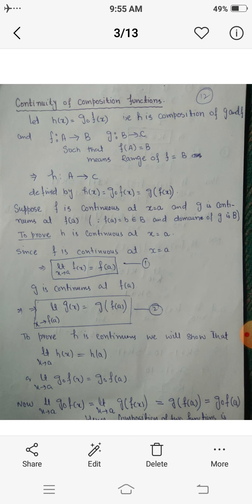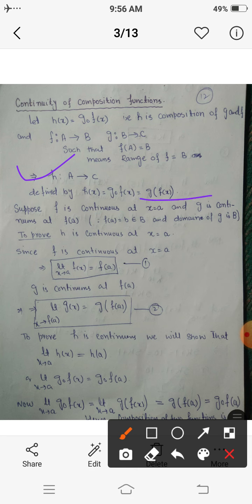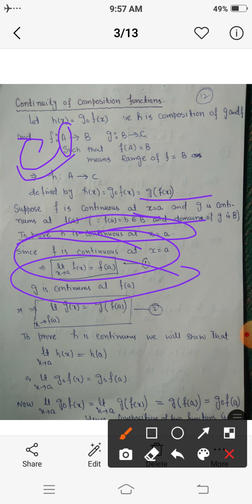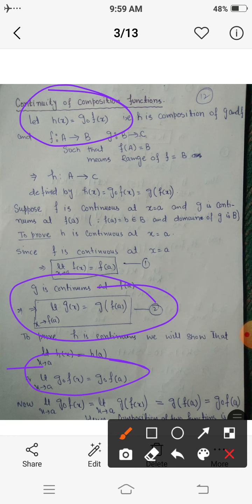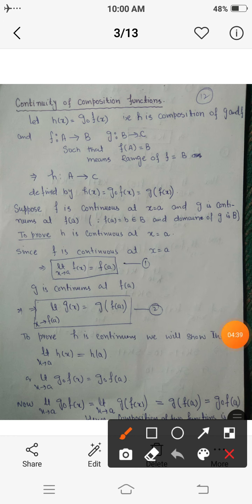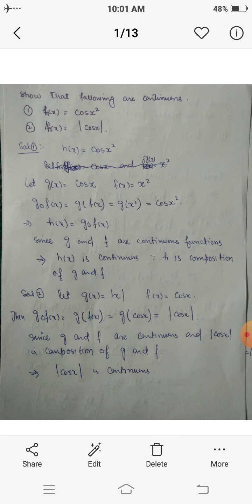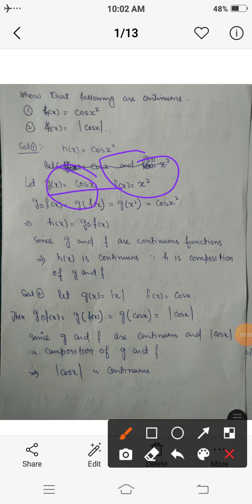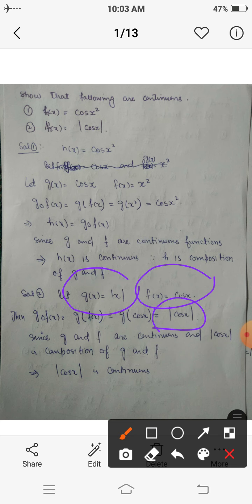continuity of composition functions